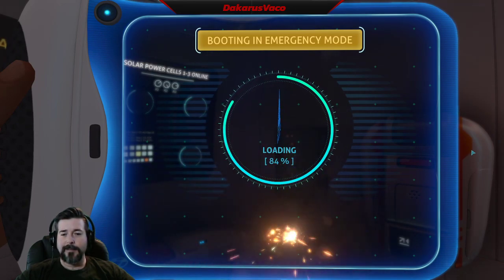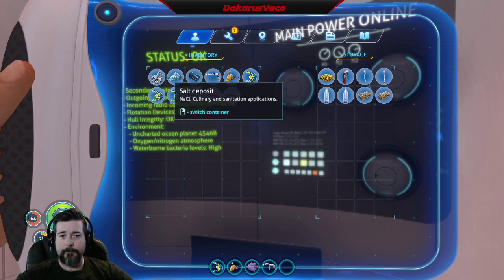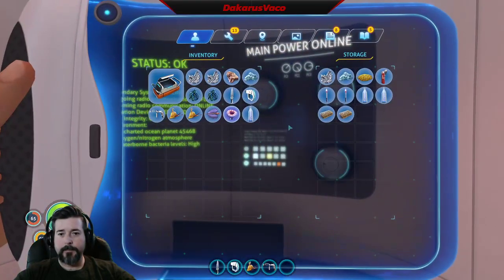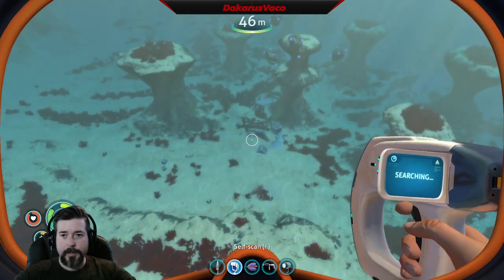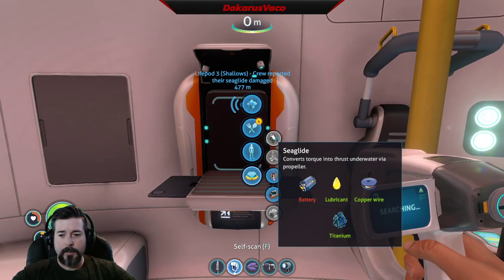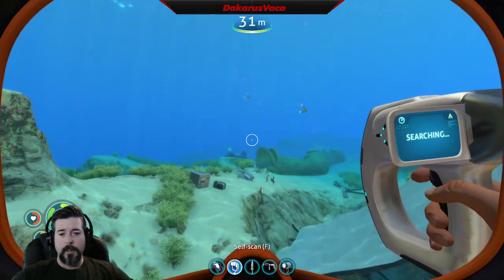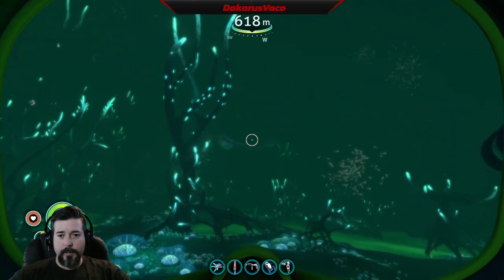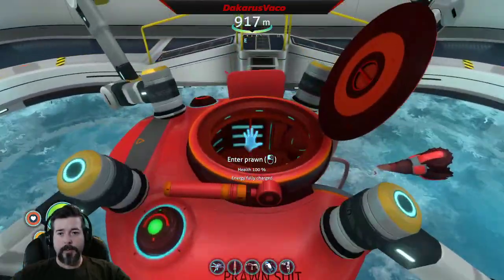Subnautica, we be swimming